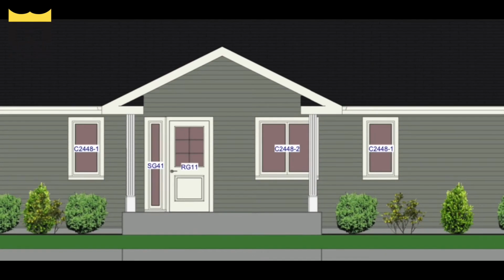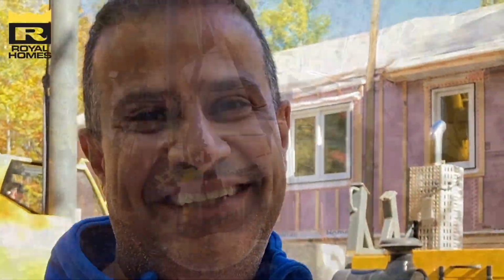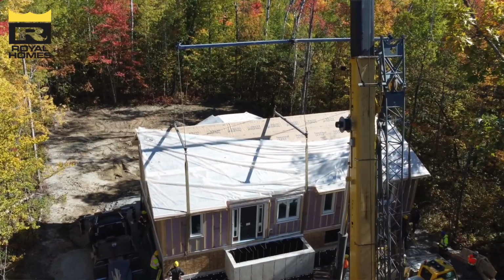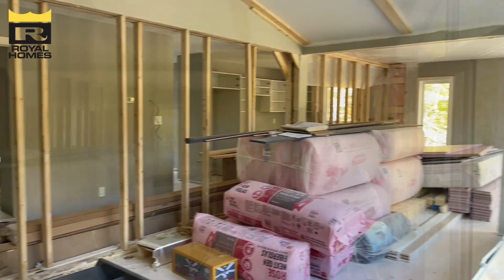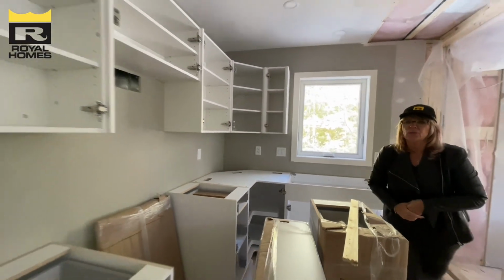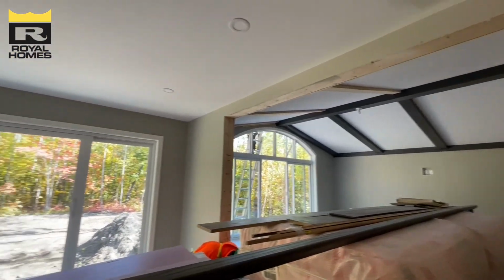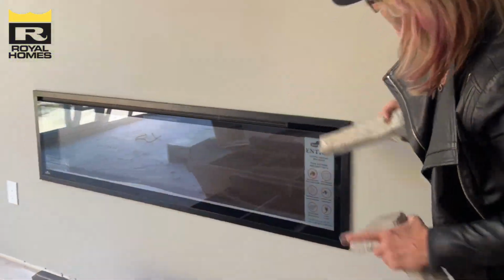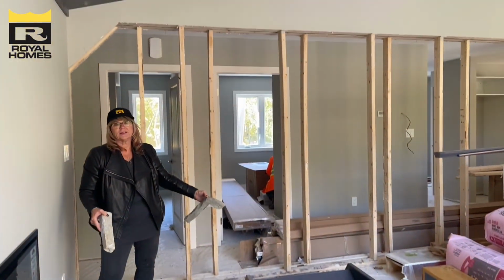Gloucester Pool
Follow two prefab modules on their trailer journey from our Wingham factory to a full foundation on Gloucester Pool in Severn! A custom Bala LE cottage for Hesham & Dina and their 3 girls is crane-set on site! Let our custom home designer Sharon show you through minutes after setting!
00:20 full foundation ready
00:40 modules arrive
01:00 leaving Wingham
01:45 charcuterie board
02:00 The 1st prefab module
04:00 The 2nd prefab module
06:15 "There it is!"
06:30 The designer shows you around